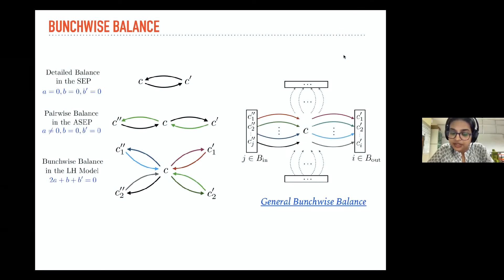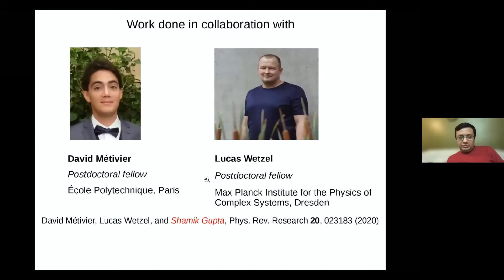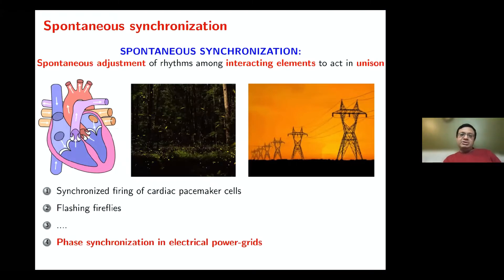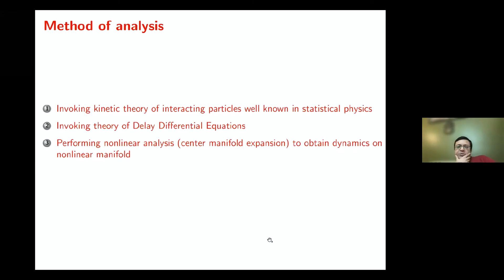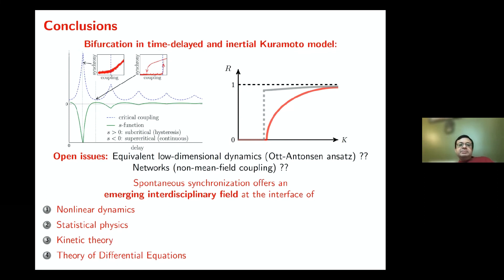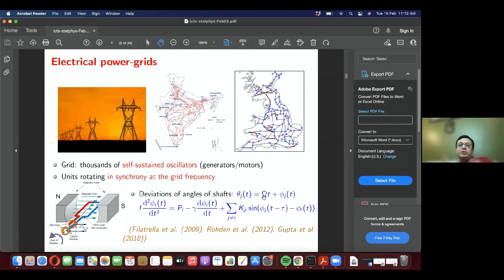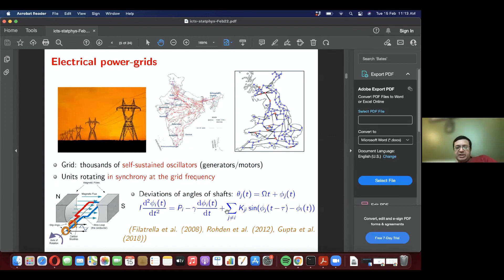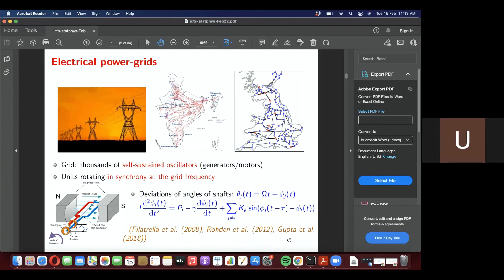Onset of Synchronization in Networks of Second-order Kuramoto Oscillators by Shamik Gupta (RKMVERI)